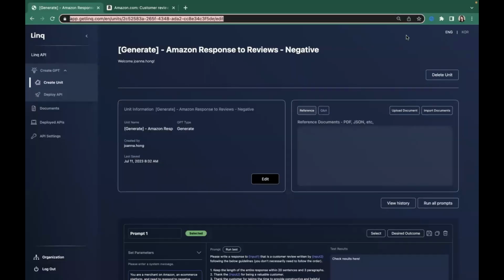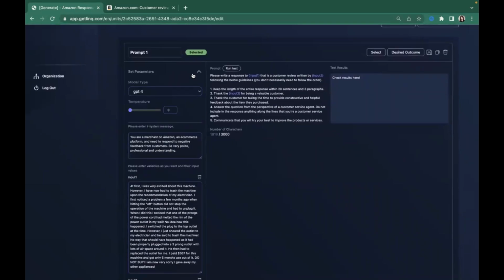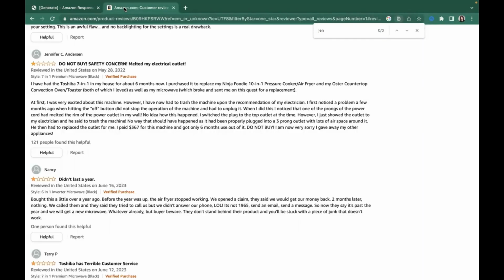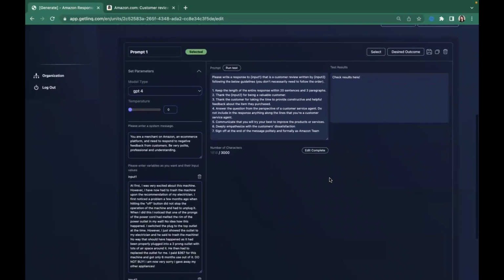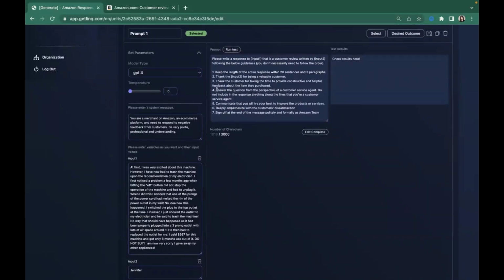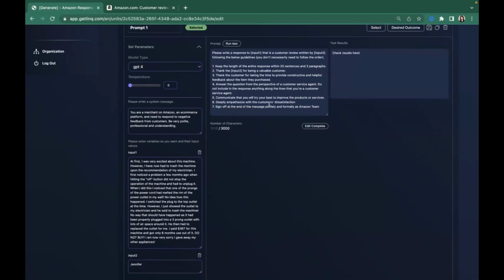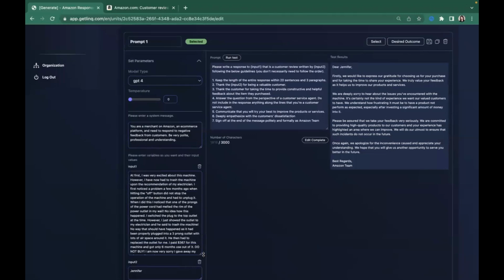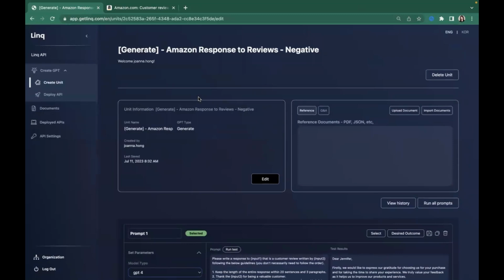Generate GPT Tutorial